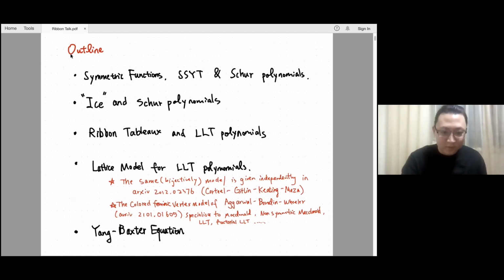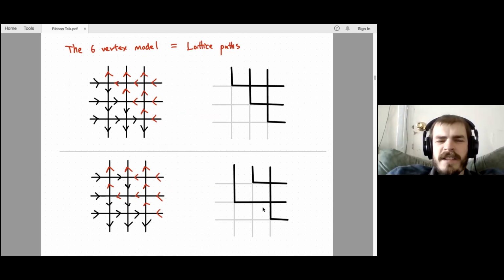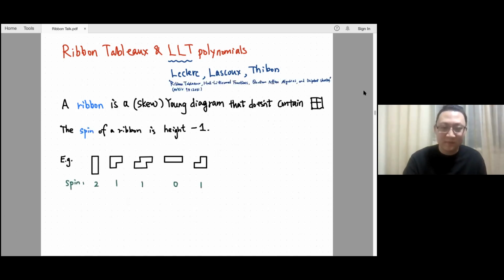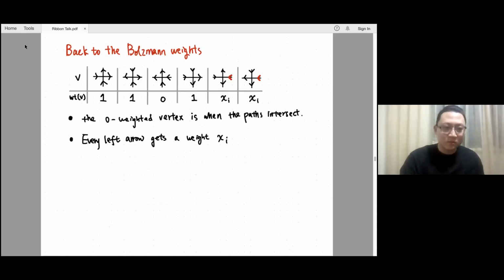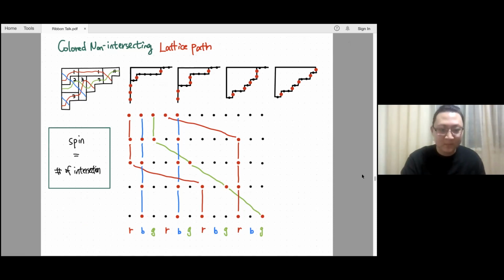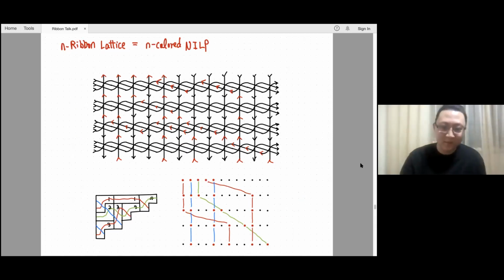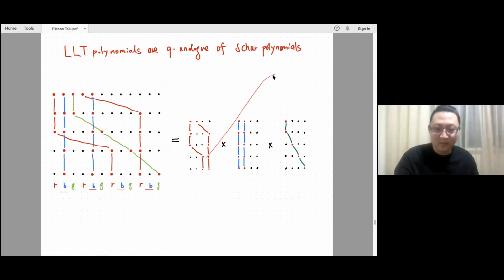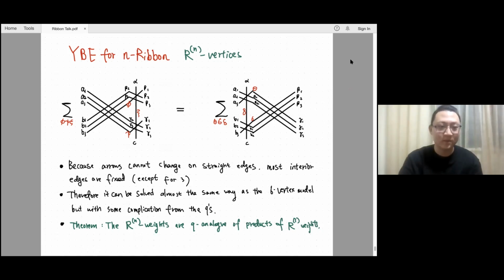GOCC 3/17/21 "Schur and LLT Polynomials from Lattice Models" by Sylvester Zhang (U of Minnesota)